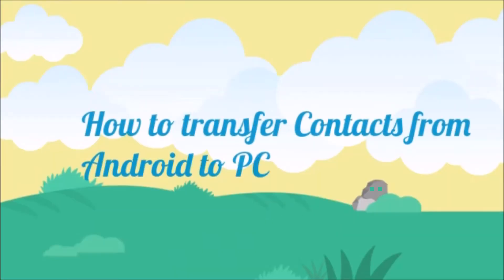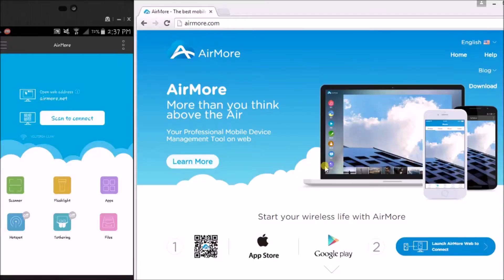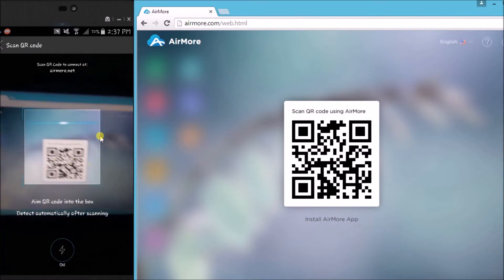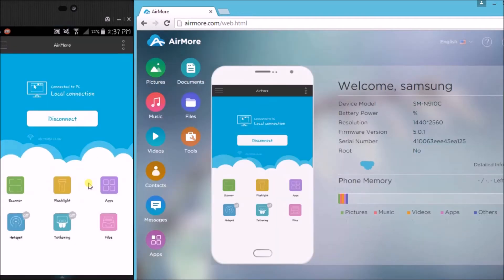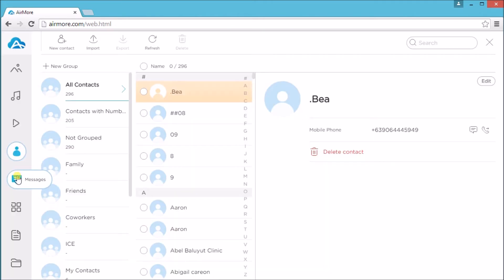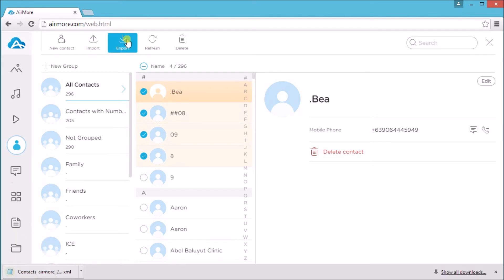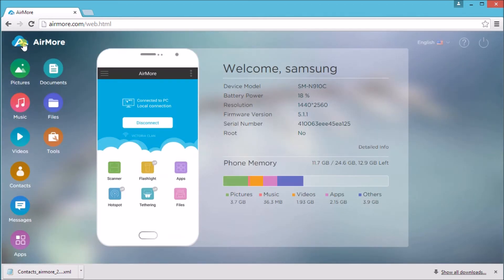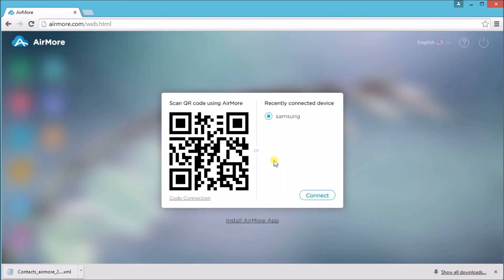How to transfer Contacts from Android to PC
If you are wondering the ways to transfer contacts from Android to PC so that you can have a permanent backup, you come to the right place, this live demo will walk you through the easy steps to get it worked.